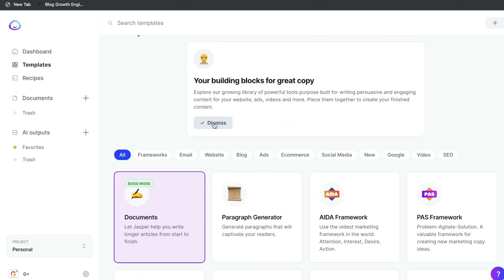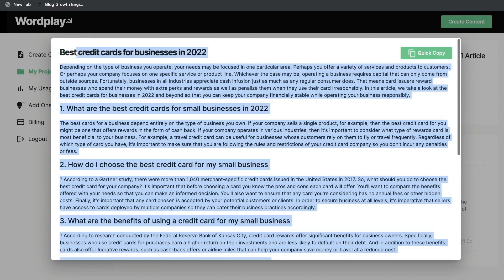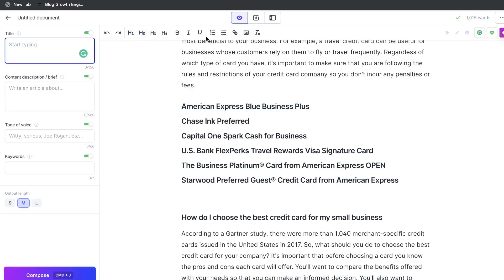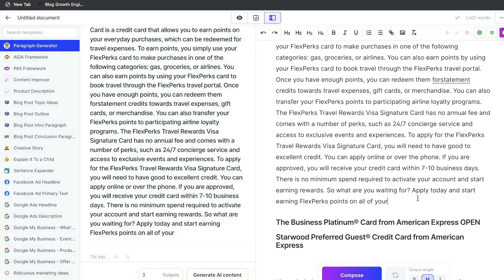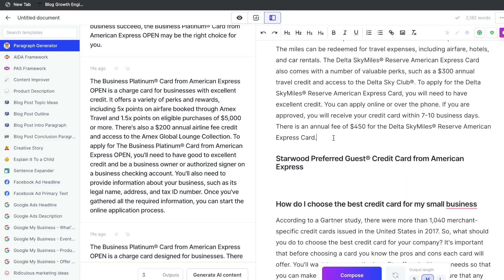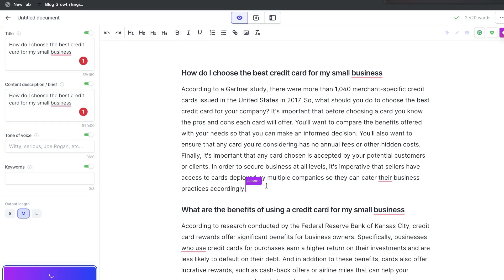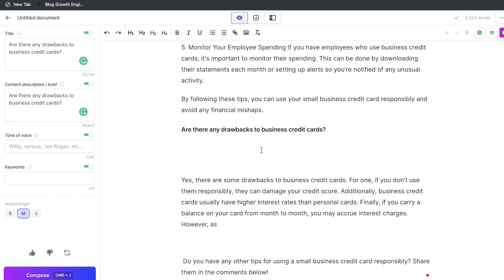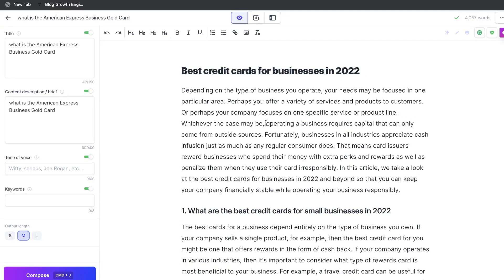Writing A 4000+ Word Blog Post in 10 Minutes (Jasper AI + Wordplay Tutorial)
In this video you can watch me write a 4000+ word blog post in less than 10 minutes using wordplay ai and jasper ai

I also discuss
-How to generate full length blog post using wordplay ai
-how to get wordplay ai appsumo lifetime deal
-how to get a free 5 day trail for jasper ai
-How to use jasper ai long form template to write blog post
-How to use jasper ai paragraph generator template
-How to compose high quality content using jasper ai
-How to combine jasper ai and wordplay for quick high quality blog posts.